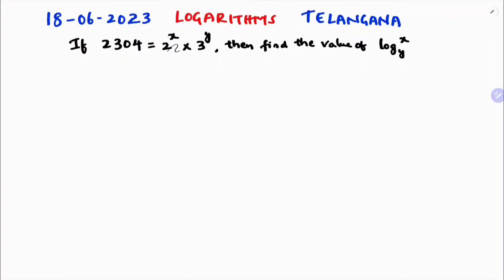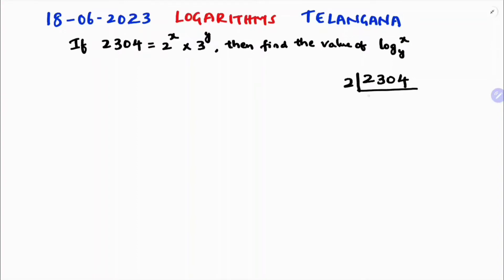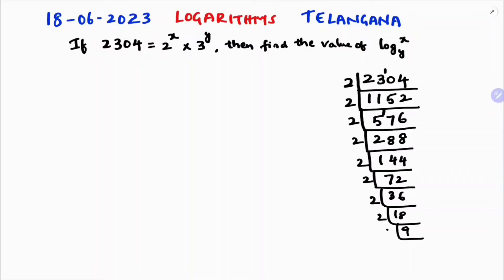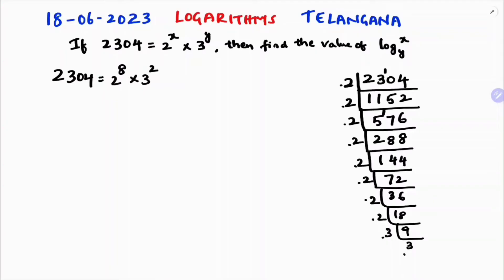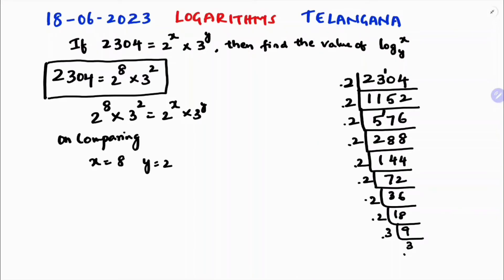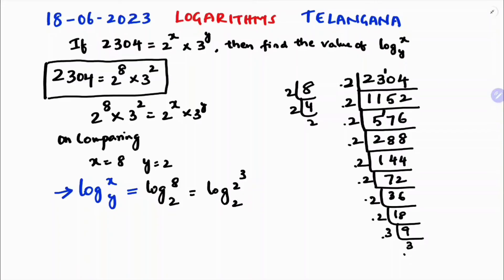If 2304 = (2 power x) x (3 power y), then find the value of (log x to the base y) 18th June 2023 TS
10th Class
Supplementary Paper
Telangana
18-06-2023